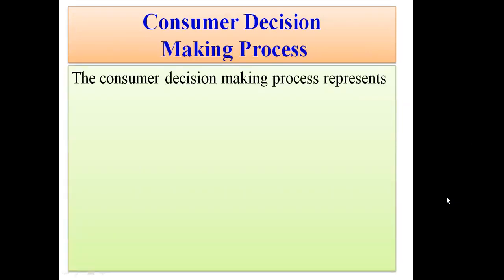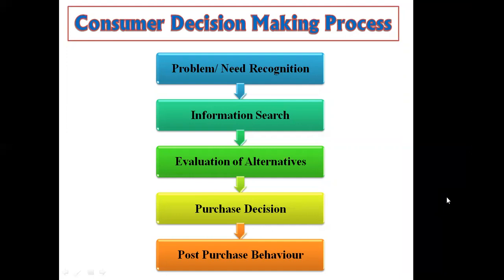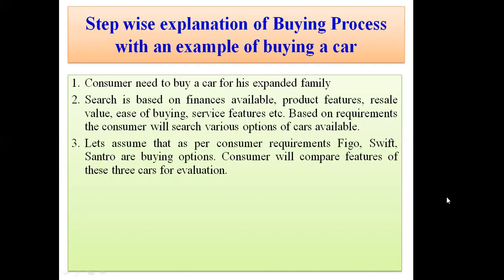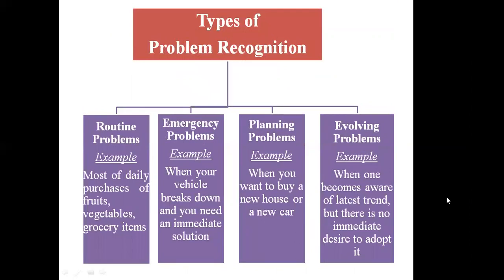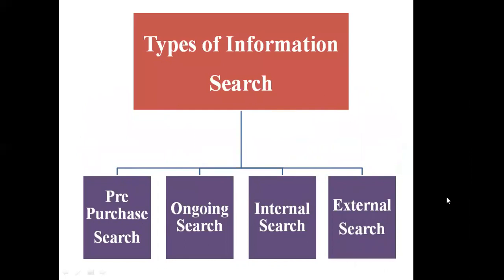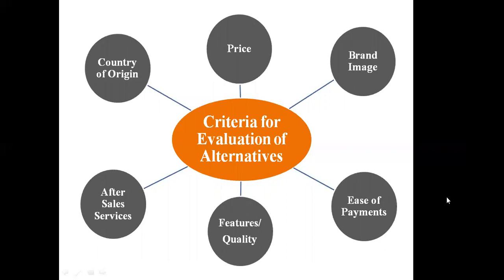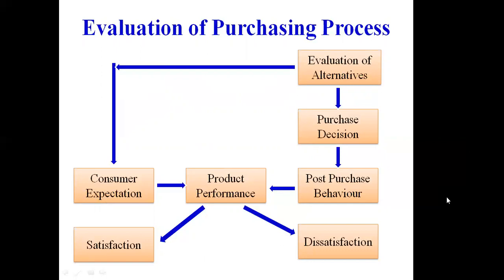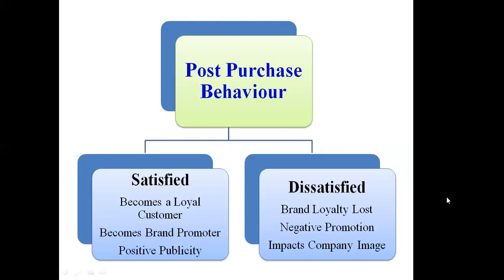Consumer Behaviour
Consumer Buying Process Detail : Need Recognition, Information Search, Evaluation of Alternatives, Purchase Decision, Post Purchase Behavior :  Kanwal Sidhu
For Marketing Management, Consumer Behavior, Retail Management; BBA, B.Com, MBA